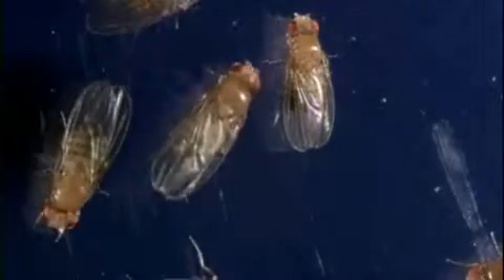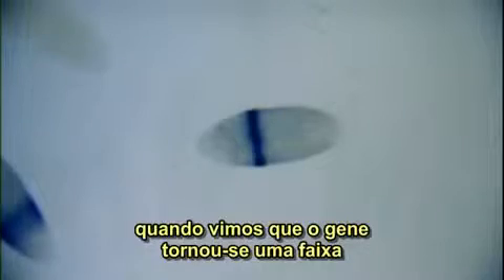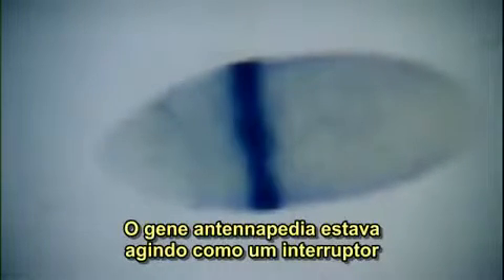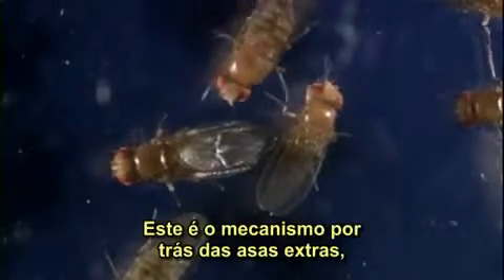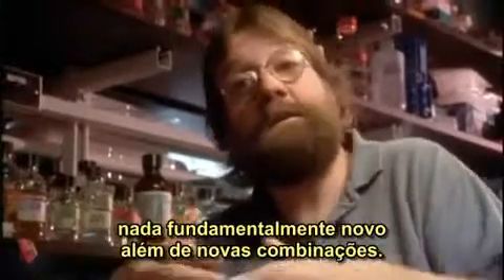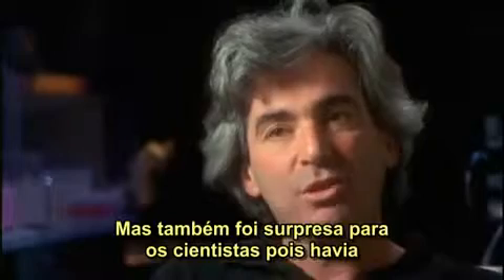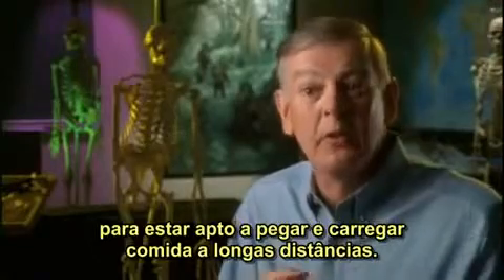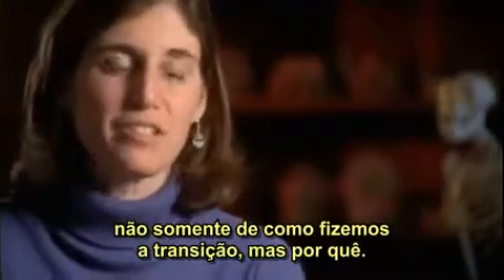Evolução - Grandes Transformações parte 5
mini-série da PBS , feita pelo mundo afora tudo que cerca a Teoria da Evolução.

Neste episódio, mostra a evolução e transformações de mamíferos, de aquático para terrestre,  informação genética

se vc curte ciência, ajude a divulgar